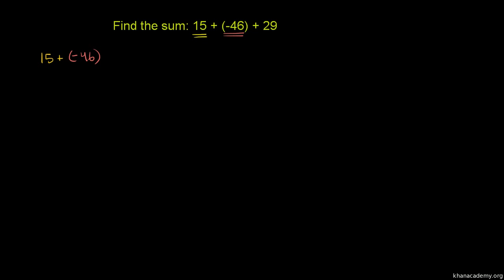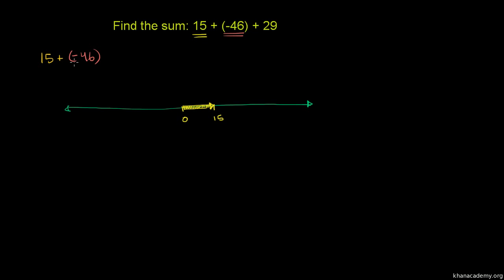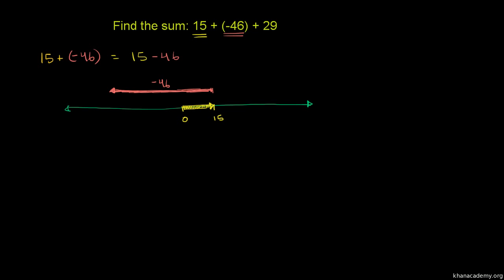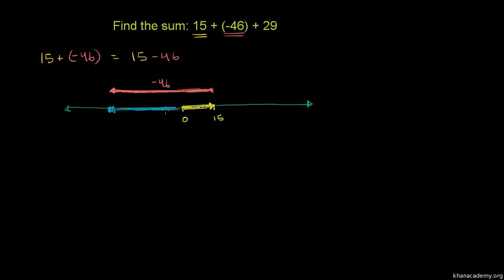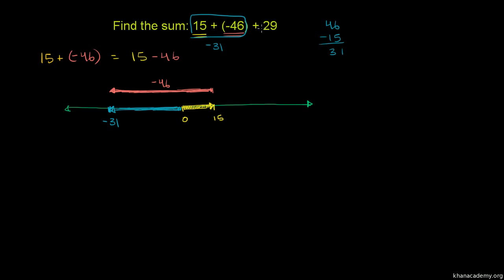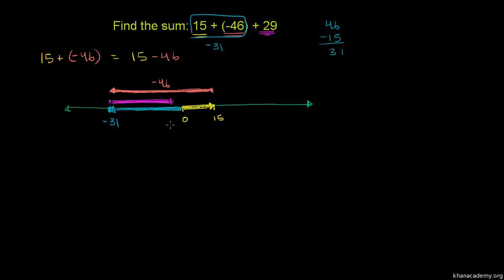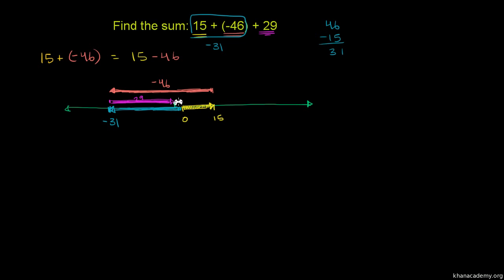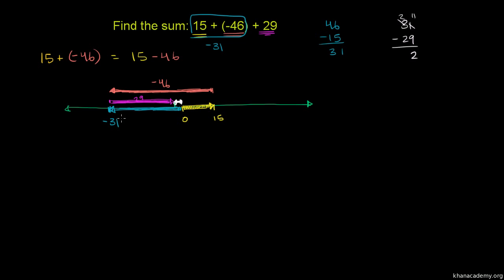Adding integers with different signs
This original Khan Academy video was translated into Xhosa by Nontlantla Mkwenkweni. The translation project was made possible by the University of Cape Town's OpenUCT Initiative and has been coordinated by a collaboration between Numeric and ClickMaths.